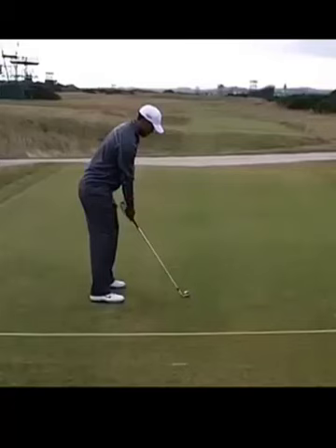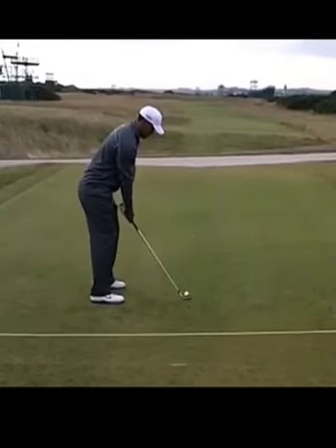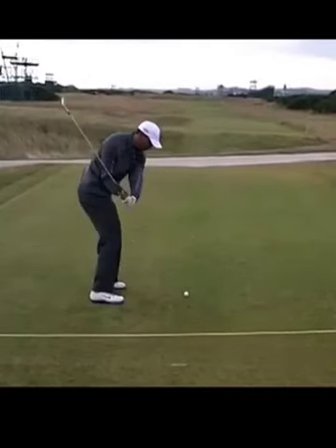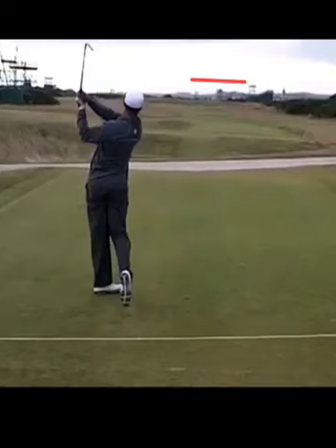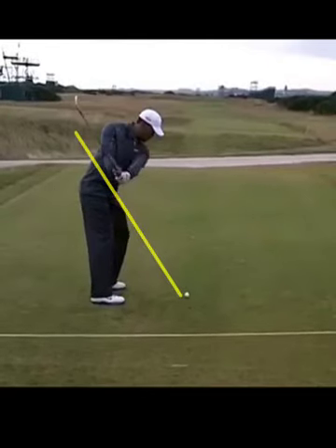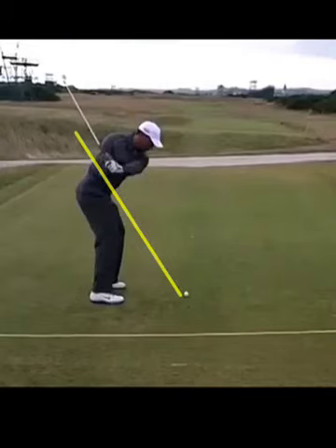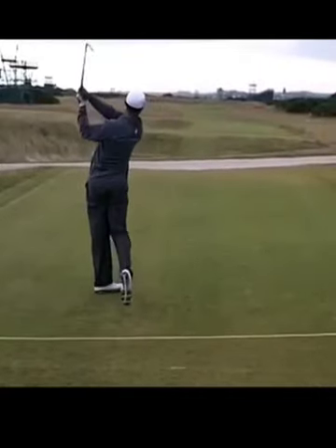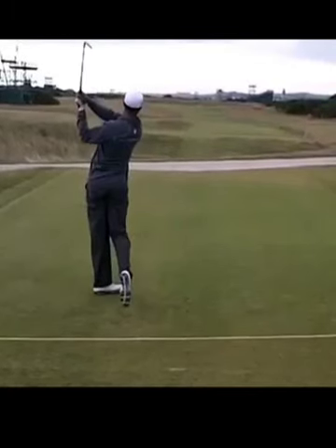Tiger Woods British Open stinger analysis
PGA instructor Ben Austin analyzes the low iron stinger shot of Tiger Woods. This analysis was done using the free Ubersense Golf app.